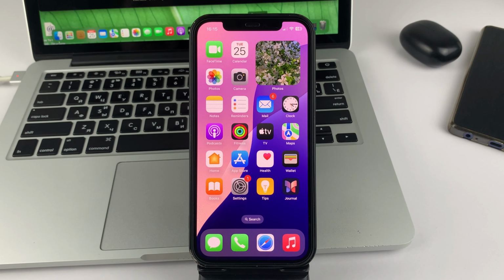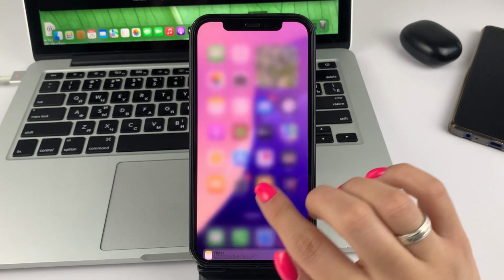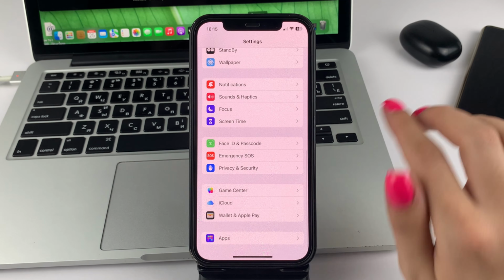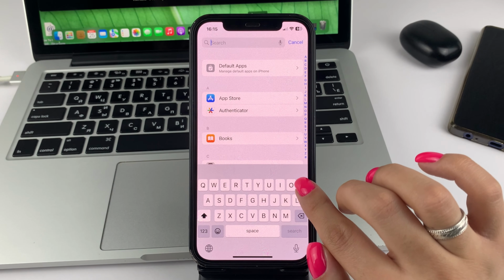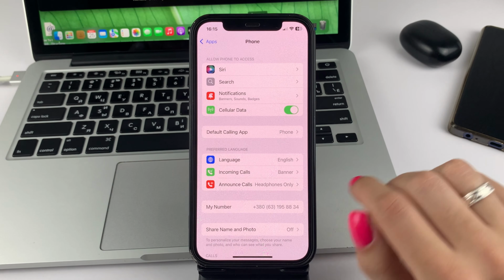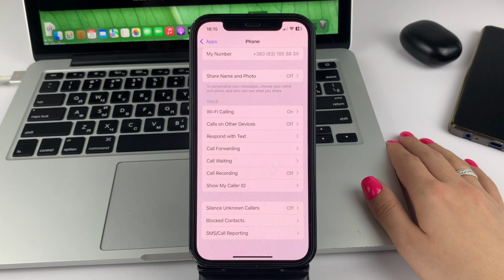How To Reset Voicemail Password Even If You Forgot It - Full Guide